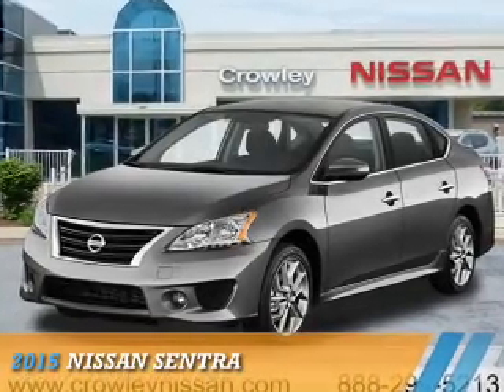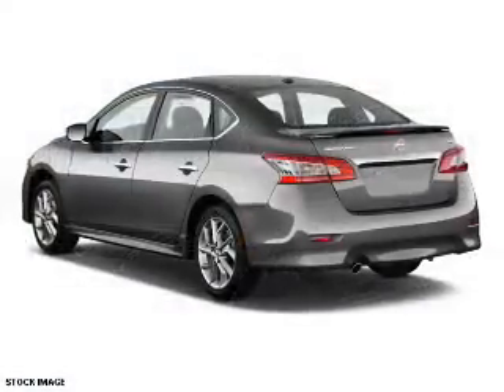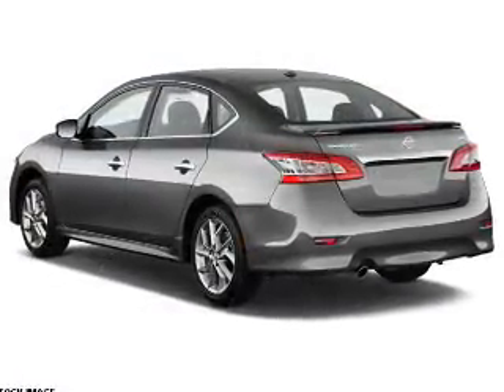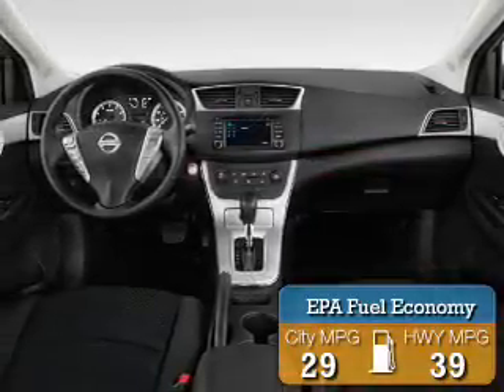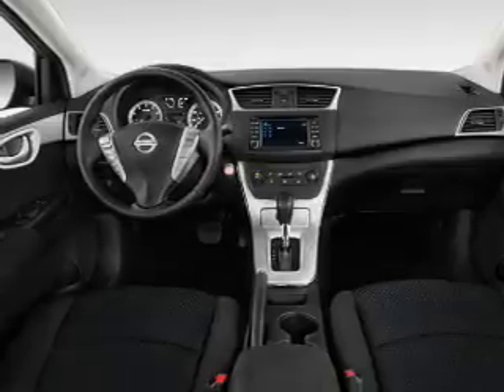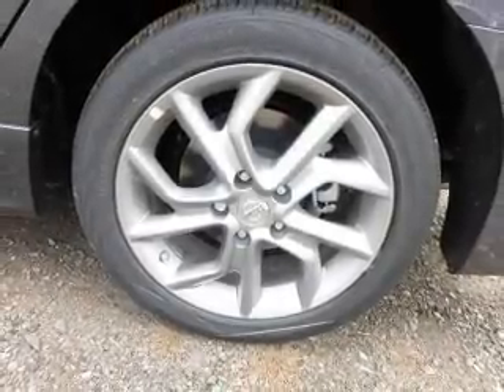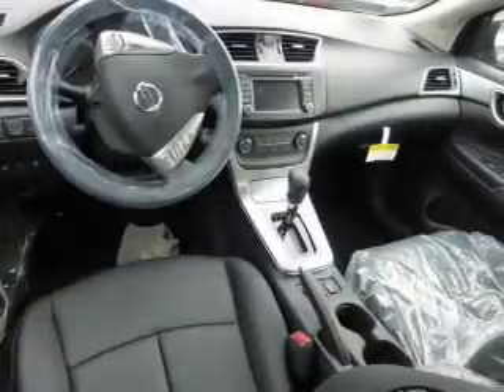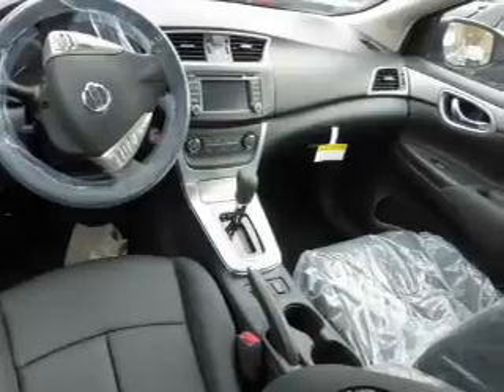2015 Nissan Sentra 15N1251 - Bristol CT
Year: 2015
Make: Nissan
Model: Sentra
Trim:
Engine: 1.8 liter 4 cylinder FWD
Transmission: Not Specified
Color:
Mileage: 0
Address:
VIN:3N1AB7AP1FY341167